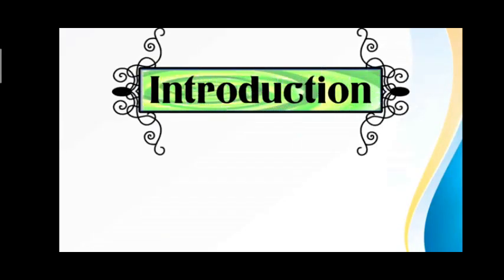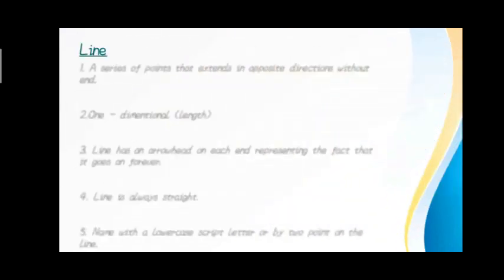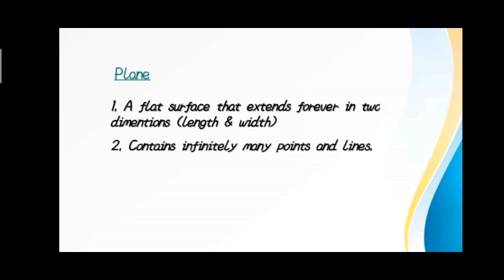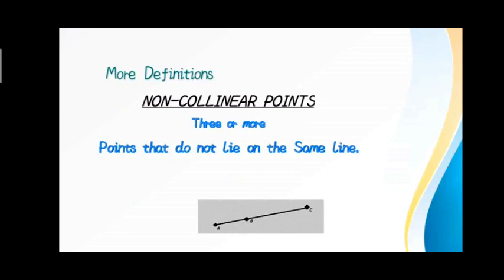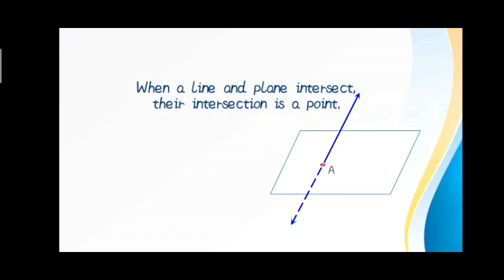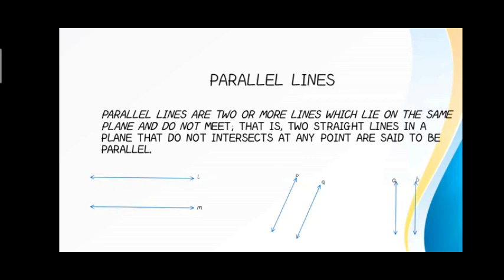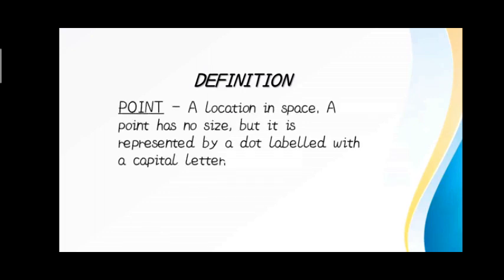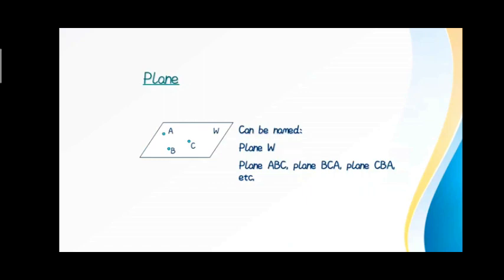UNDEFINED TERMS OF GEOMETRY / Class VI to VIII / mathematics